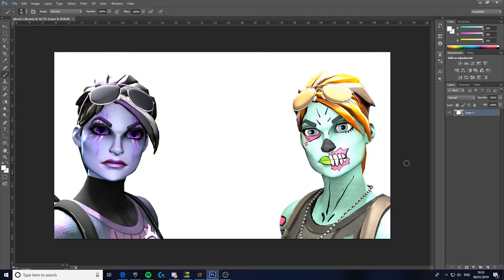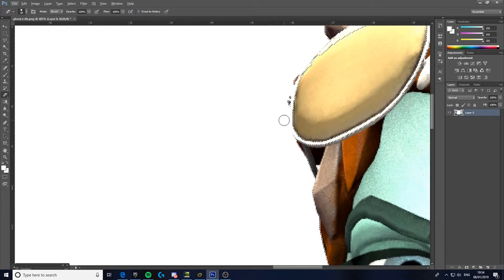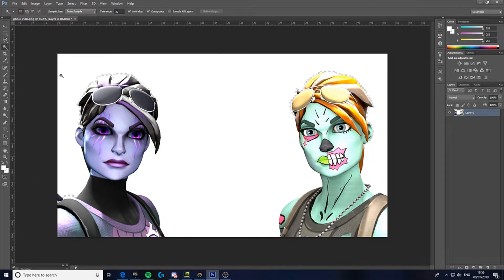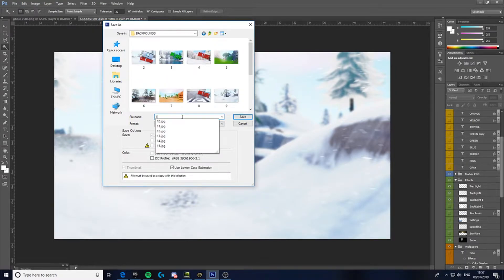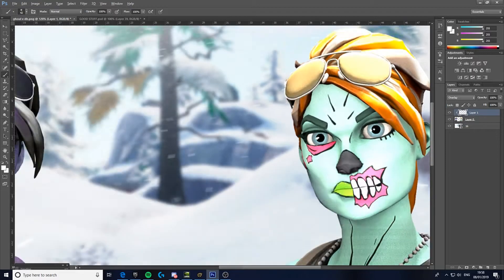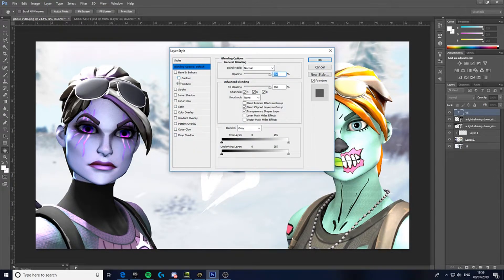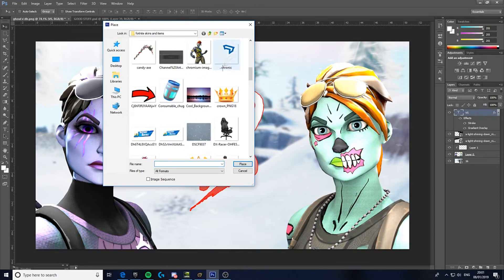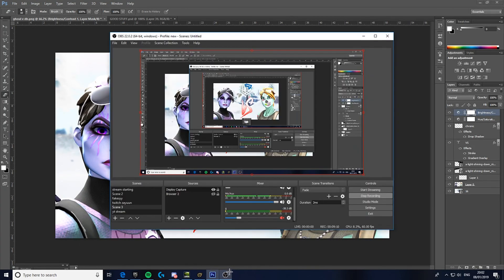How to make sfm thumbnails (PHOTOSHOP PART 1)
like for part 2 sfm 30 likes 4 part 2

NY2E9W